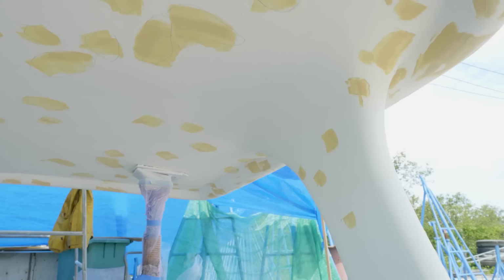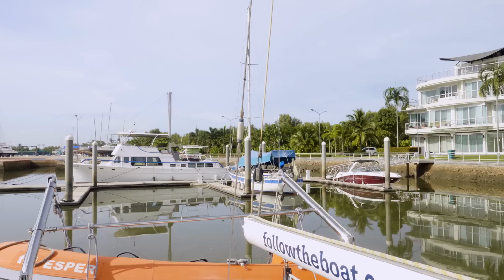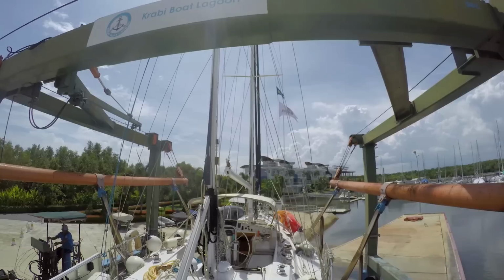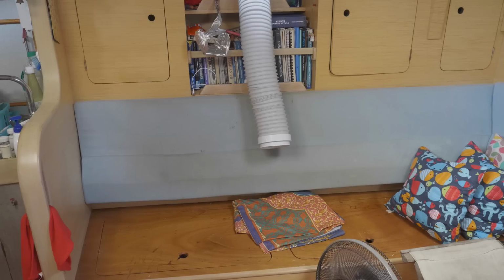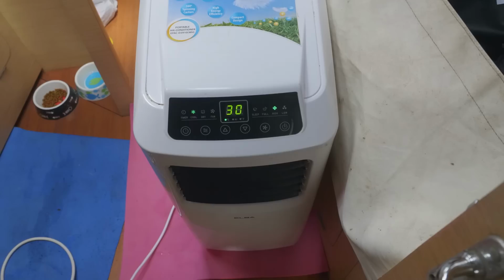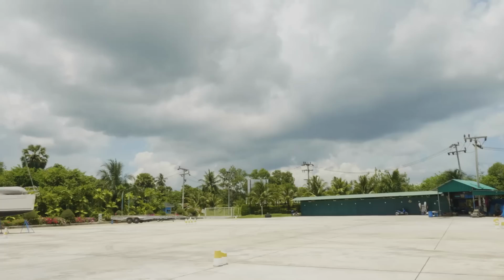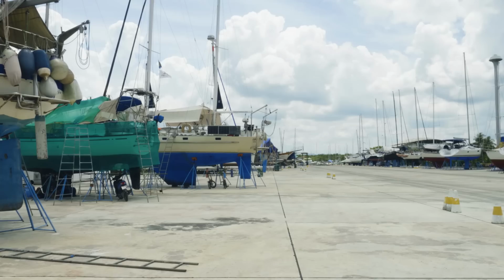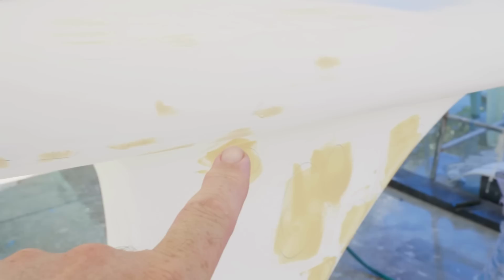HAULING OUT IN THAILAND - PAINTING DODGER - SAILING FOLLOWTHEBOAT Ep 110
Finally, the time has come for us to haul out. But man oh man, was it a hot day!

The hard-standing at Krabi Boat Lagoon is immaculate, comfortable and spacious. And ever mindful of his partner's needs, Jamie was clever enough to find us a place not too far from the wash rooms...

❤️ Fancy spreading some love? Join our crew and become a FOLLOWTHEBOAT MATE! It'll cost you less than the price of a coffee... ☕

While we acclimatised to life without a loo, and entry onto SY Esper via an almost vertical ladder, the painting team were finishing off the hard dodger. As Ton said, it "look good"!

The only bonus about being out of the water is that Millie is stranded on board, there is no way she can get off, which means we can leave her to roam around the deck all night while we sleep below with the hatches open. The downside is that she has to use what most other house-bound moggies use, a  kitty-litter tray. Oh the indignity!

✍️ FOLLOWTHEBOAT BLOG!

📚 FOLLOWTHEBOAT E-BOOKS:
1. HOW TO BECOME A LIVEABOARD CRUISER!
2. HOW TO BUY A BOAT!

🔗 USEFUL VIDEO LINKS:
⛵ HOW TO BUY A BOAT:

👩‍💻 EDITING SOFTWARE
Adobe Premiere Pro CC